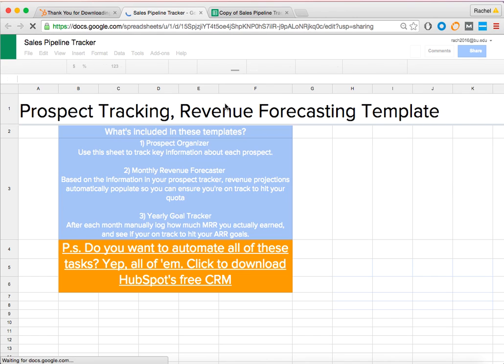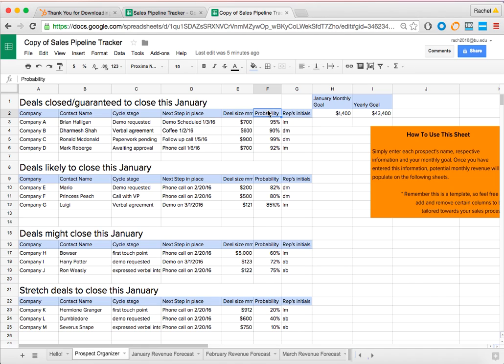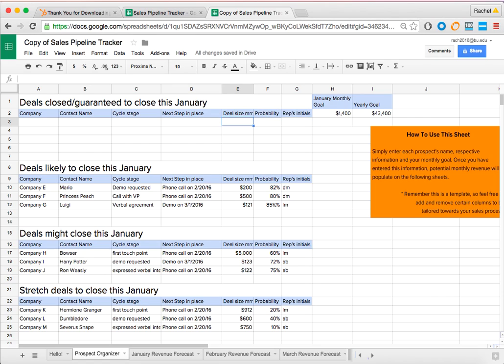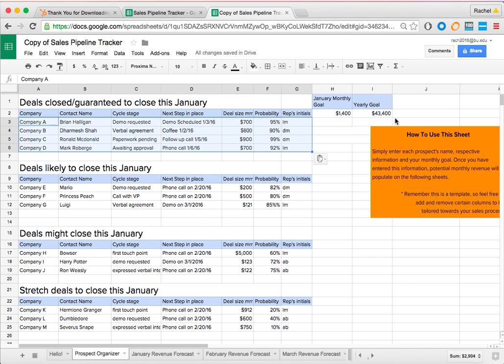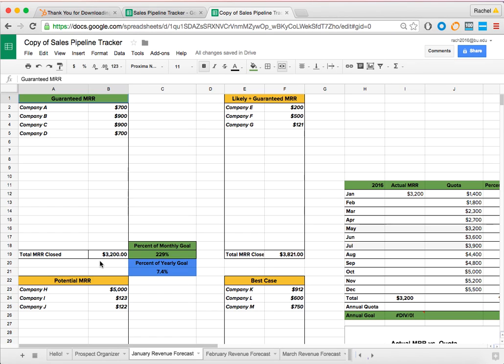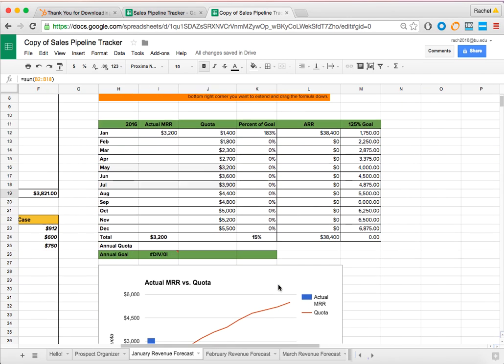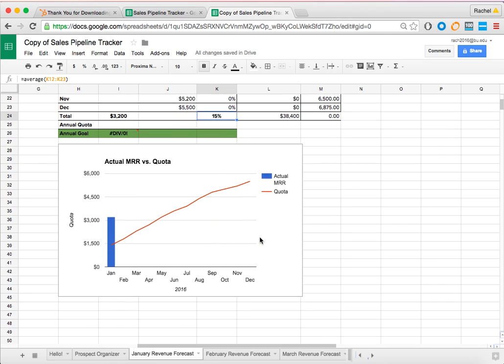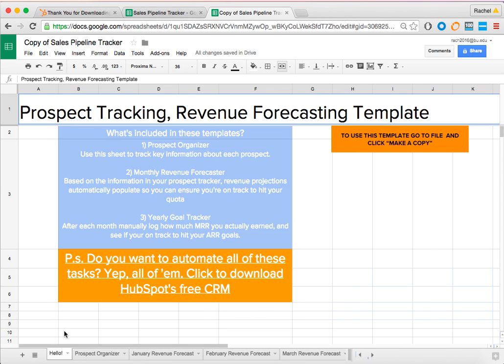HubSpot's Sales Pipeline Template Overview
Having an organized pipeline in sales is critical to a team's success, here HubSpot shows you how to organize your pipeline and offers you a template